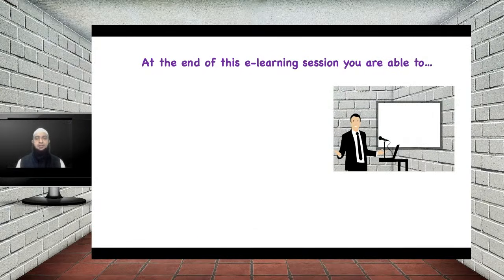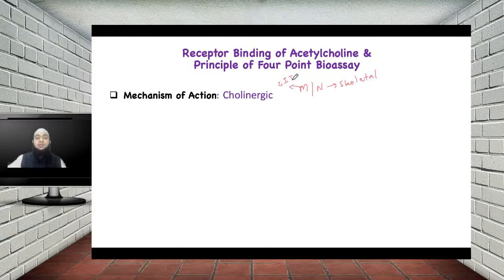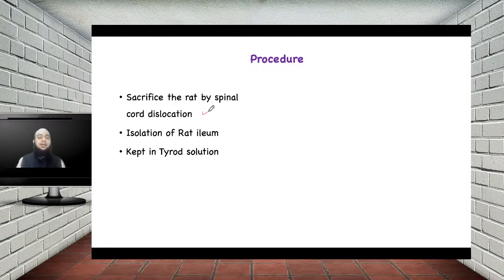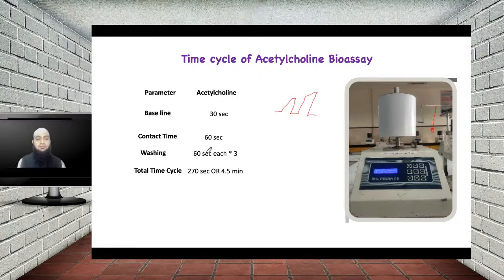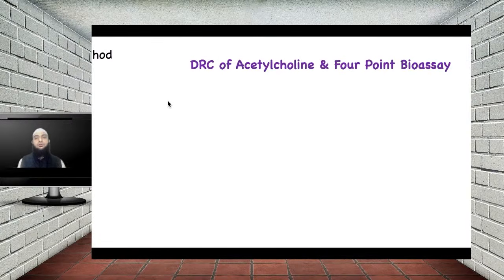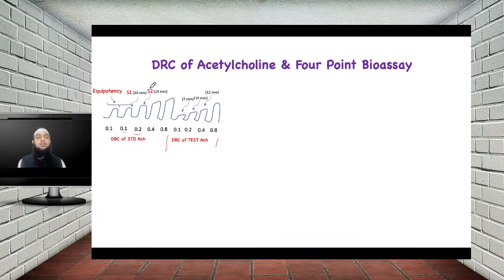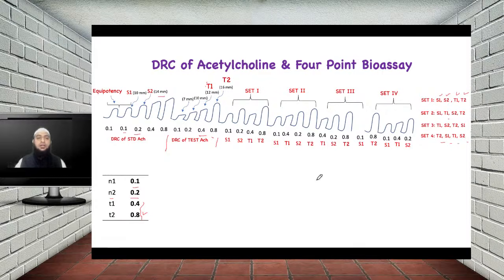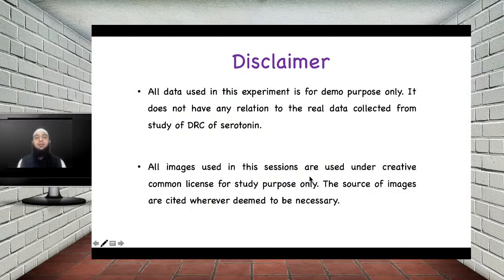Bioassay of Acetylcholine using rat ileum by Four point bioassay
For better visuals watch YouTube session at minimum quality of 360 p or maximum quality of 720 p